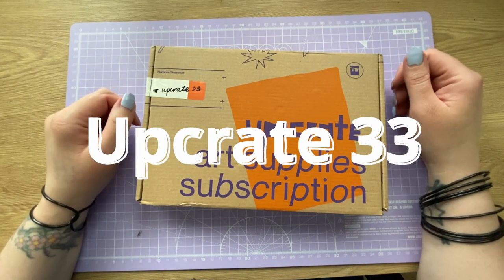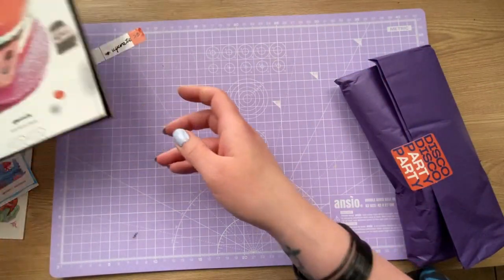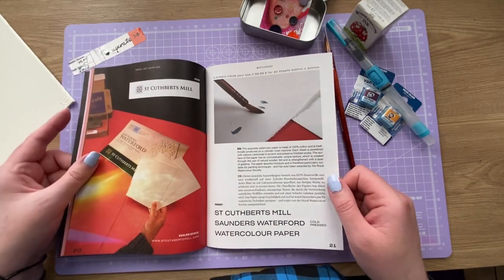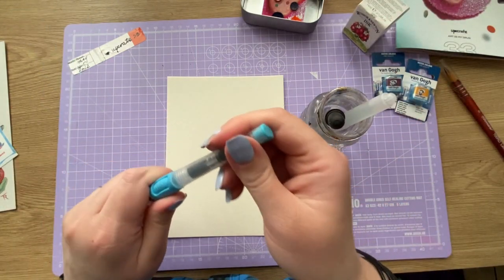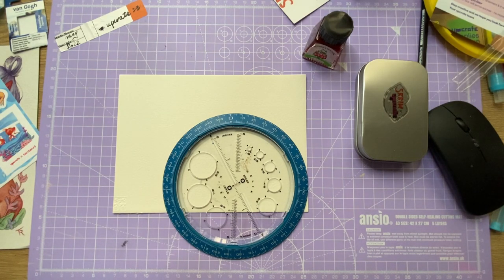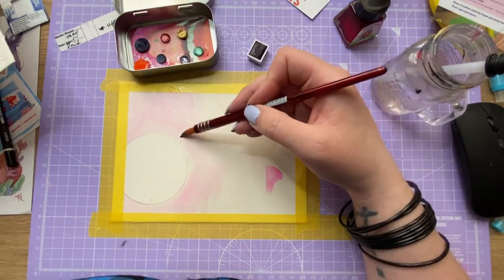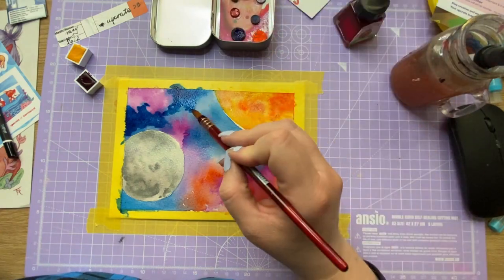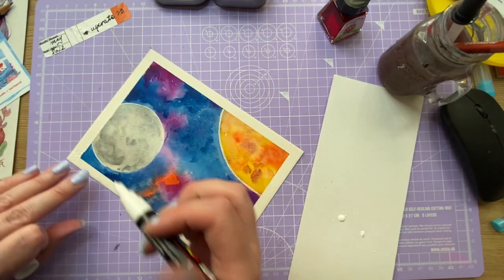ARTIST MELTDOWN || UPCRATE 33 Upcrate battle and Unboxing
Hello!

Welcome to another Upcrate Unboxing video and Upcrate battle video!!

If you liked this video please don't forget to hit like and subscribe for more art and if you want to be notified whenever I upload new contend hit the bell for notifications!